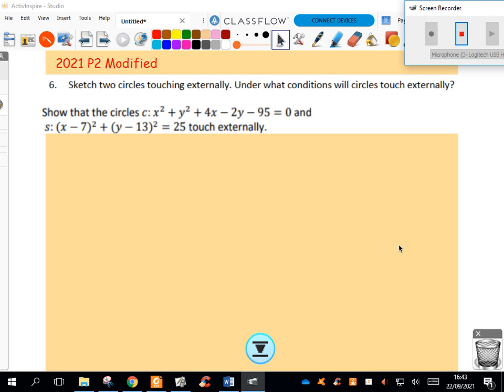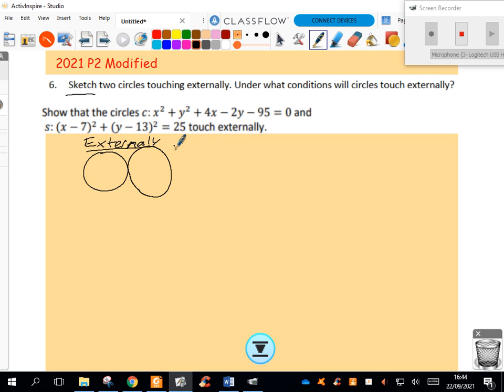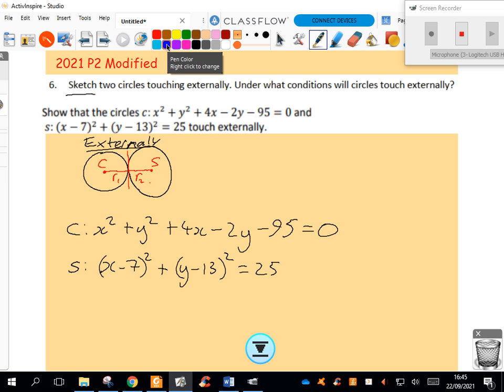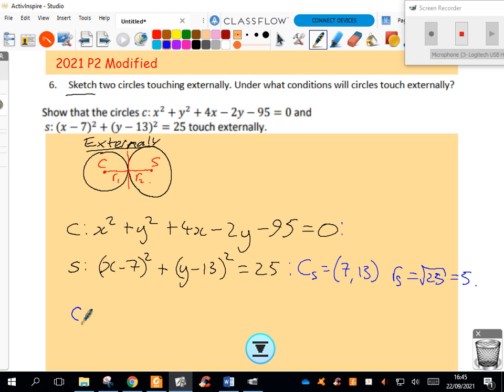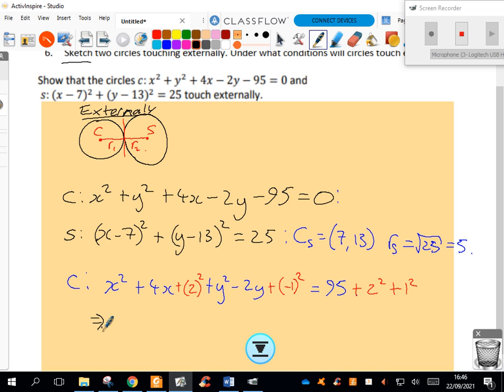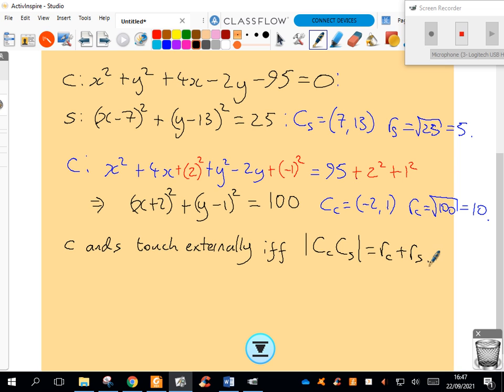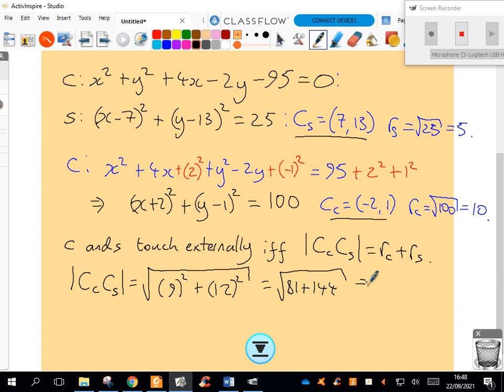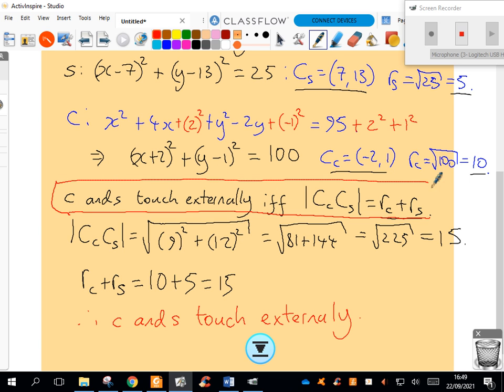2021 P2 Modified 6